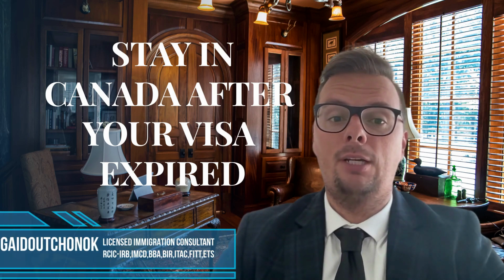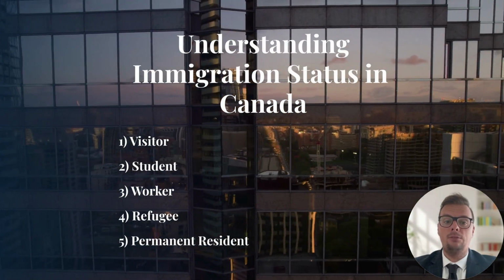STAY IN CANADA! VISA EXPIRED!LOST YOUR IMMIGRATION STATUS!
Licensed Immigration Services in Canada since 2006. (Immigration Rules Updates, News, Regulations, Requirements).
Why IEC Immigration ?
1) Experience in Immigration Law since 2006
2) More than 10,000 clients
3) Timely Response
4) 1,000+ Google Reviews